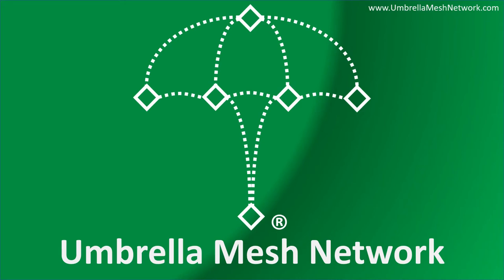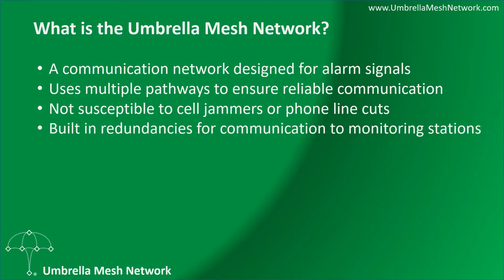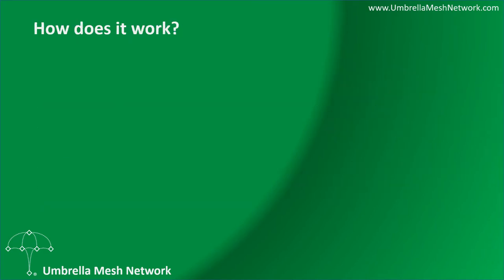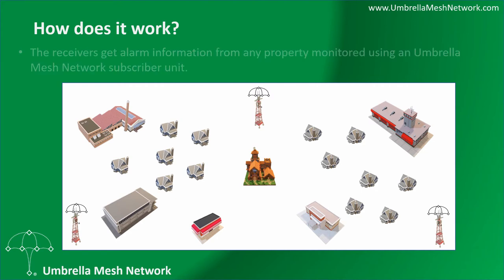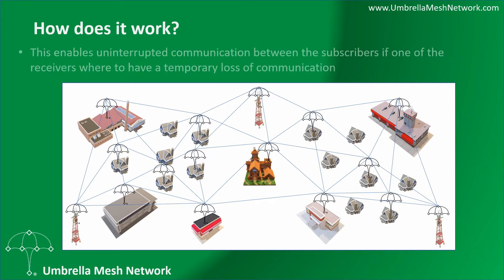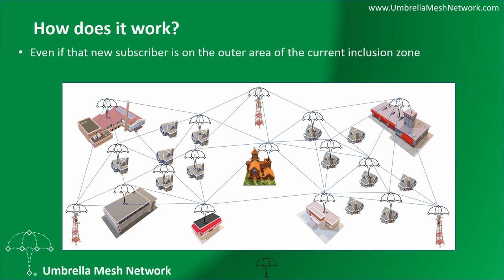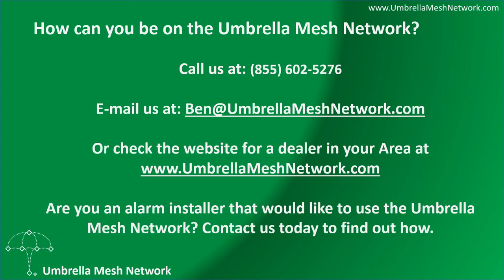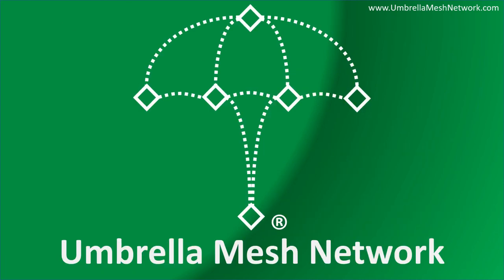Umbrella Mesh Network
What is Umbrella Mesh Network?
A communication Network dedicated to alarm signals.